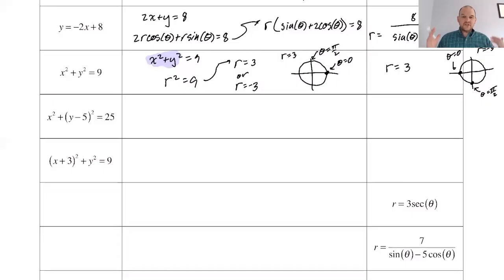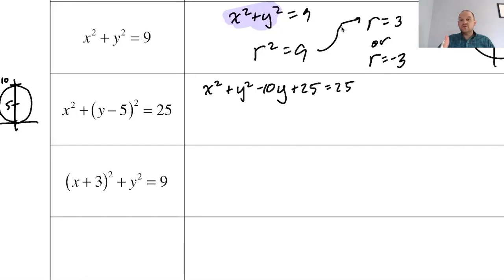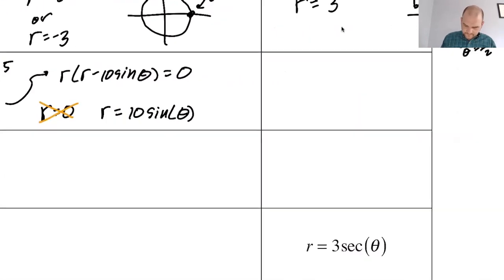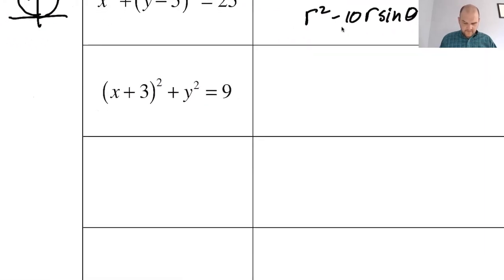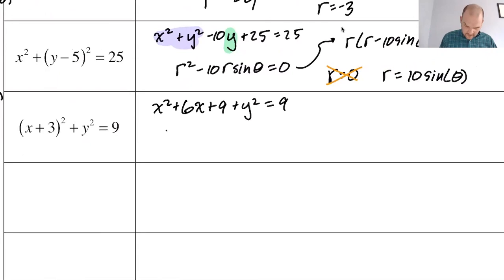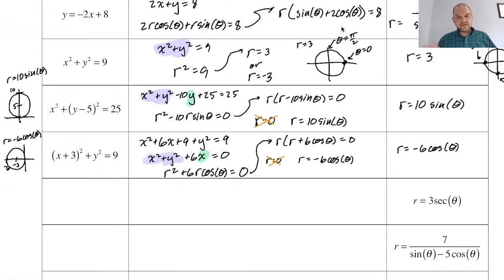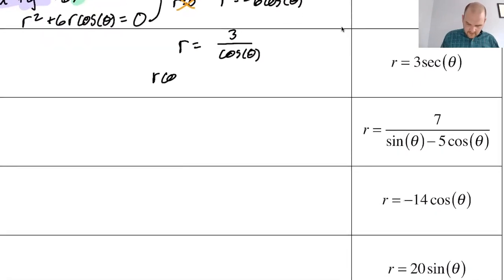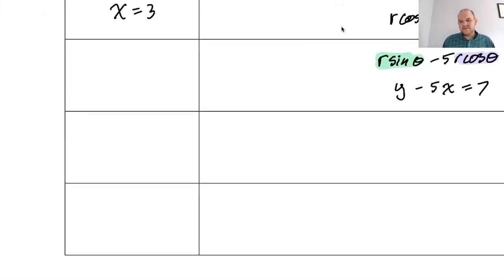MA Notes 16 page 204 (2)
See also this video:

Topics: converting horizontal lines to polar, x = c, converting horizontal lines to polar, y = c, converting slope-intercept form to polar, y = mx+b, converting circles centered at the origin to polar, converting circles centered on the coordinate axes and tangent to the origin to polar, converting from polar to rectangular